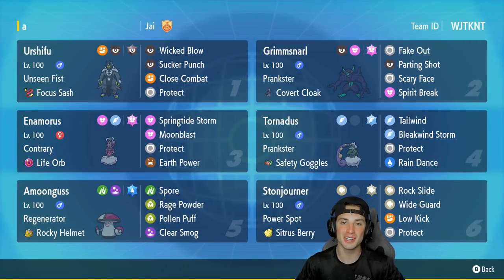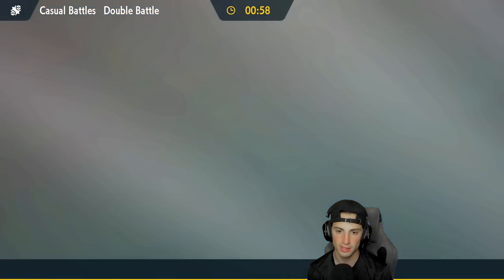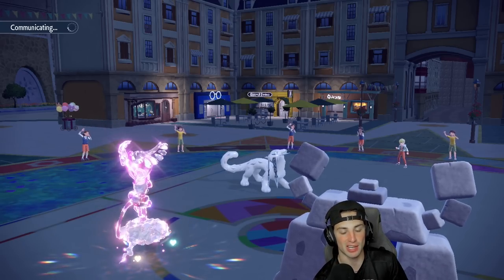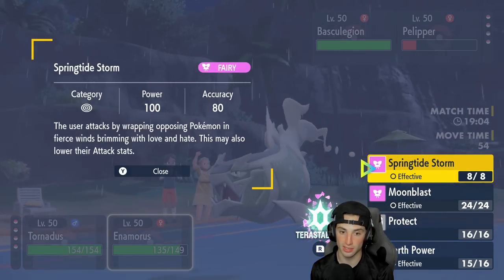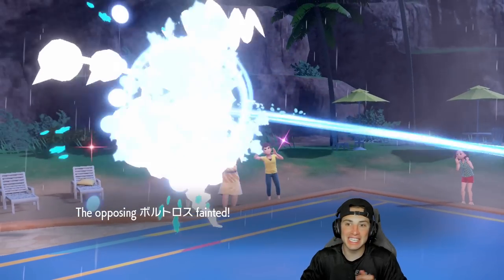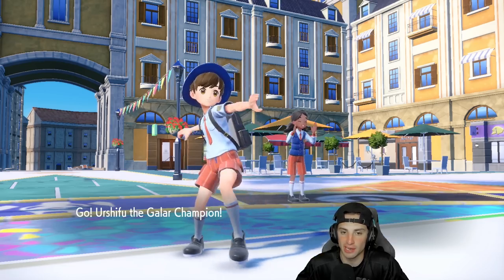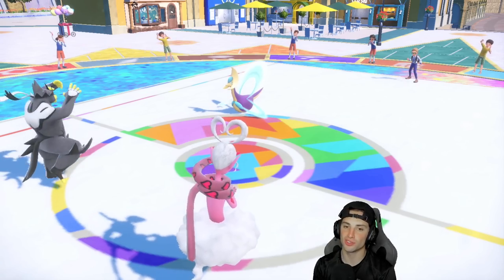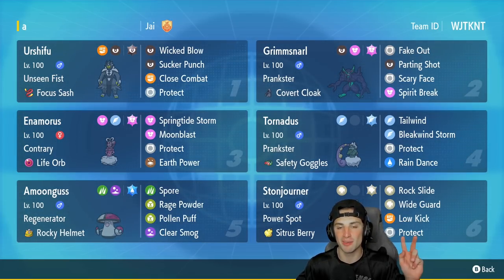CONTRARY ENAMORUS Is A Threat For Regulation D! - Pokémon Scarlet & Violet Ranked Double Battles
Rental Code: WJTKNT

Regulation D Enamorus Team That We Use for Ranked Battles in Pokémon Scarlet and Violet!

GAME INFO
Name: Pokémon Scarlet and Violet
Developer: Game Freak
Publisher: The Pokémon Company, Nintendo
Platforms: Nintendo Switch
Release Date: November 18, 2022